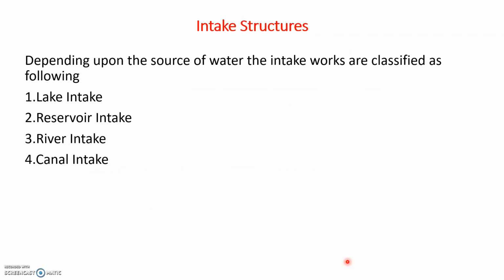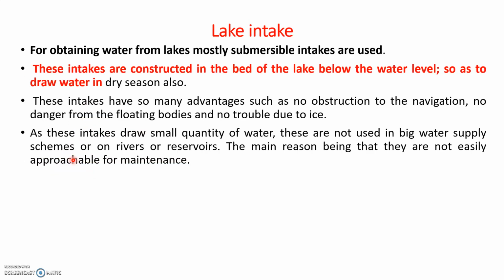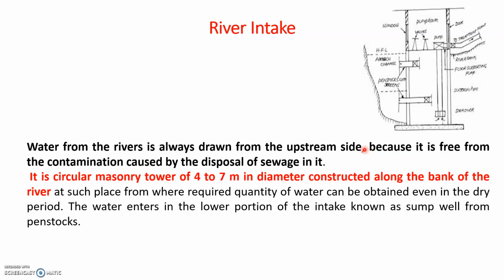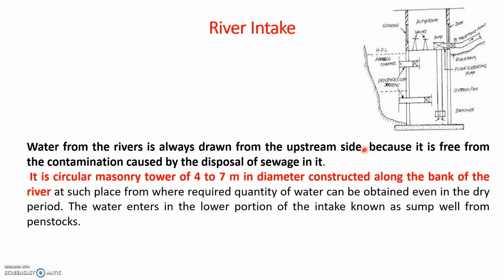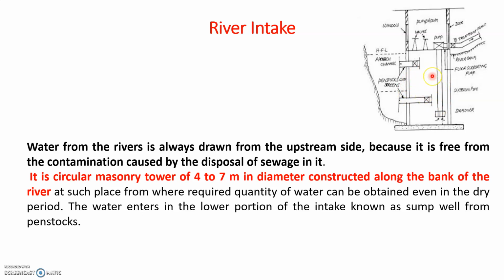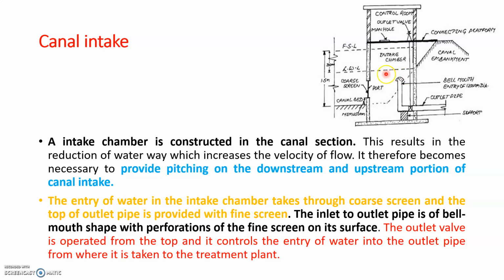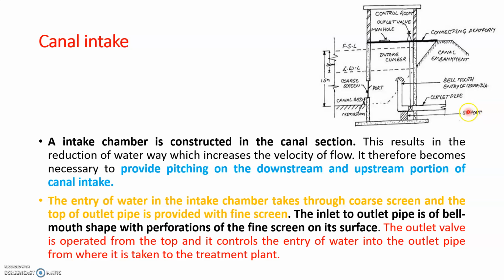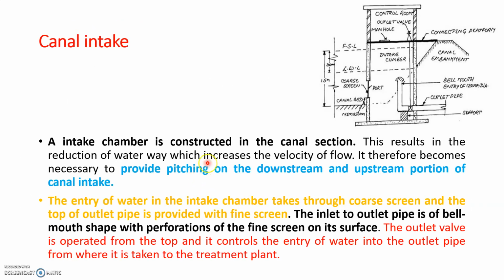Intake Structure Part I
WSTE(As per VtU Syllabus Module-II and Module-V)